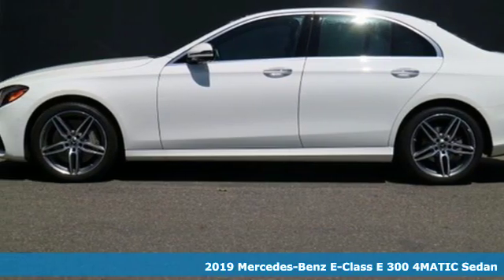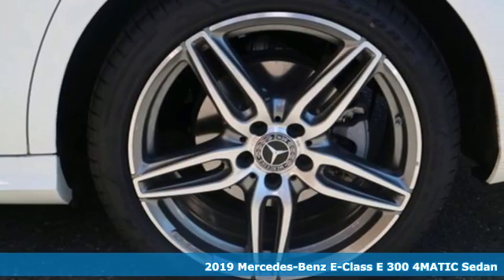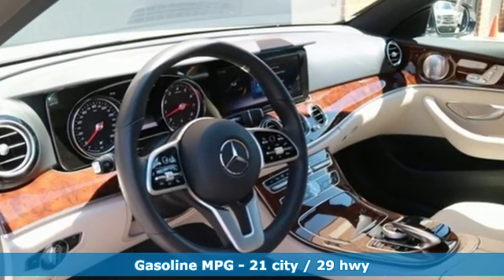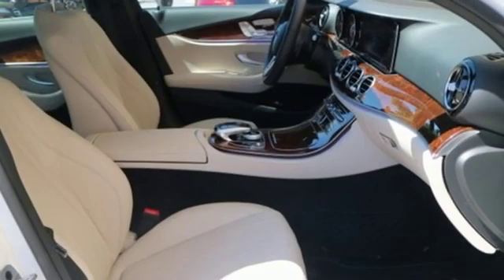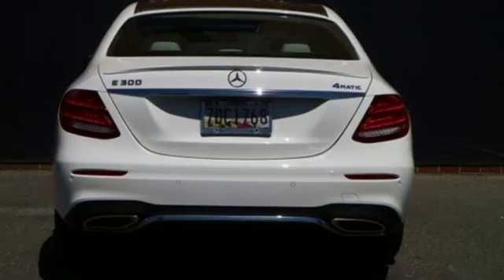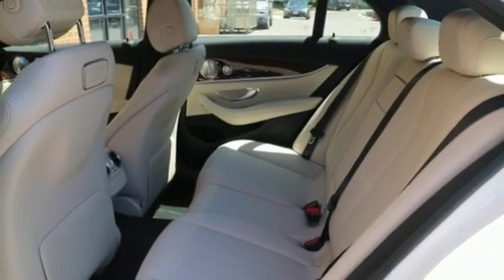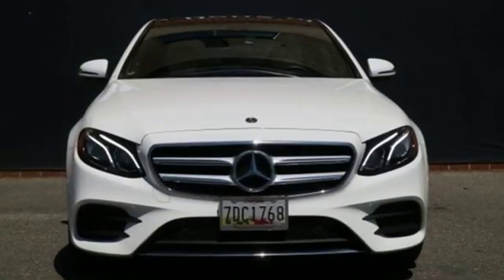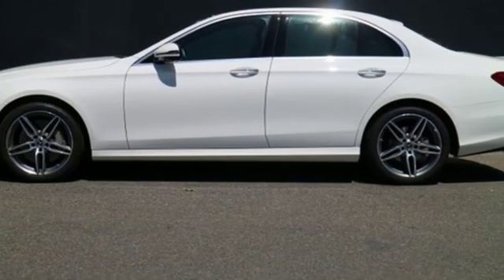Used 2019 Mercedes-Benz E-Class Annapolis MD Baltimore, MD QK524029 - SOLD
Year: 2019
Make: Mercedes-Benz
Model: E-Class
Trim: E 300
Engine: I4
Transmission: 9-Speed Automatic
Color: White
Interior: Macchiato Beige/Black
Stock #: QK524029
VIN: WDDZF4KB3KA524029
4MATICA®, * Active Service Loaner * - See Dealer for Availability. Polar White 2019 Mercedes-Benz E-Class E 300 4MATICA® 9-Speed Automatic I4 4MATICA® 4D Sedan 21/29 City/Highway MPGbrbr21/29 City/Highway MPG *Your additional costs are sales tax, tag and title fees for the state in which the vehicle will be registered, any dealer-installed options (if applicable) and a $299 dealer processing fee (not required by law). Prices are subject to change, and prior sales are excluded from these offers. While every reasonable effort is made to ensure the accuracy of this information, we are not responsible for any errors or omissions contained on these pages. Please verify any information in question with the dealer.

Address:
324 Sixth St